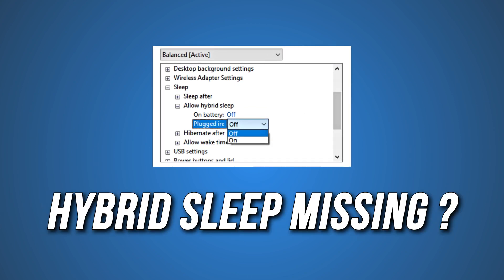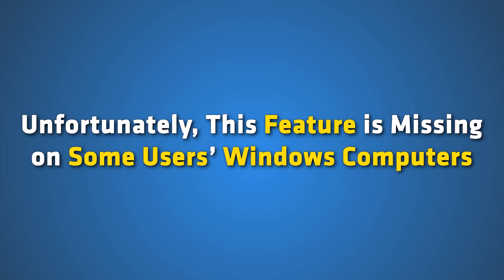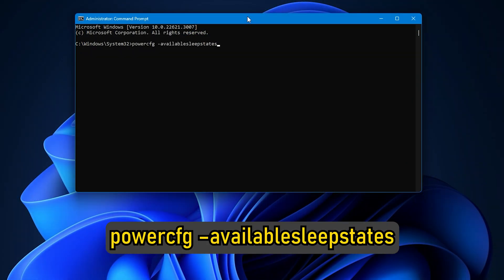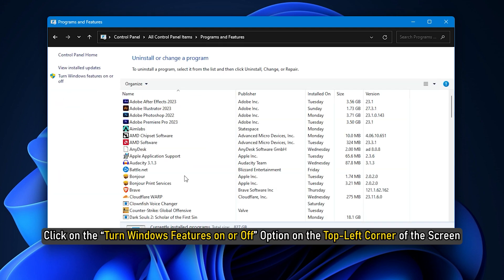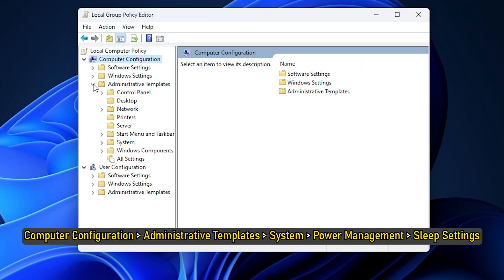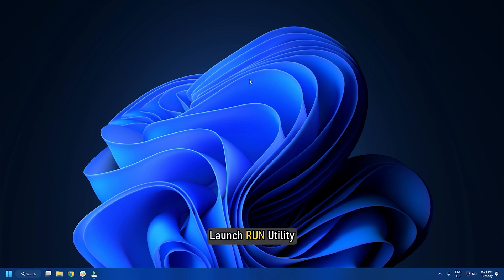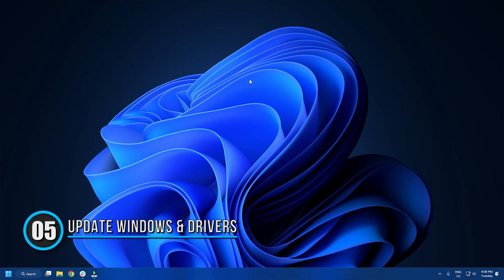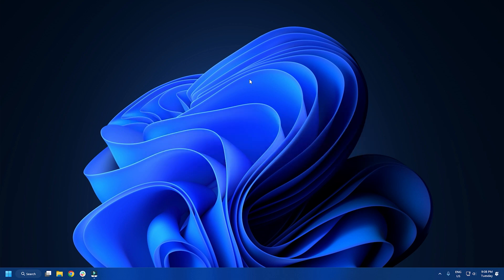How to Fix HYBRID SLEEP Missing in Windows11? [COMPLETE GUIDE]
If Hybrid Sleep is missing in your Windows 11/10 computer, then this video will help you resolve the problem. Hybrid Sleep is a feature on a Windows computer that combines sleeping and hibernating the computer. While opened documents and programs are saved in memory, the computer is put into a low-power state. Unfortunately, this feature is missing on some users’ Windows computers. If you are also in this category, you are on the right page of the internet.

Timecodes:
00:00 Intro
00:42 Confirm Hybrid Sleep Availability
01:24 Turn-off Some Windows Features
01:52 Edit Group Policy
02:24 Restore Your Computer
03:07 Update Windows & Drivers